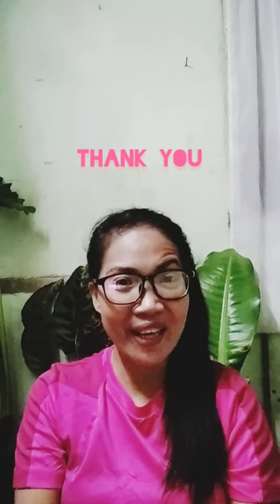Characteristics of a 21st Century Teacher